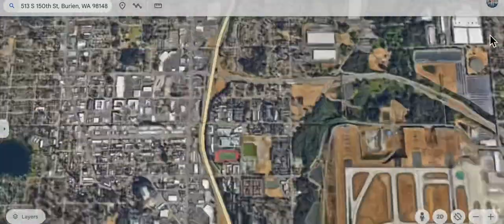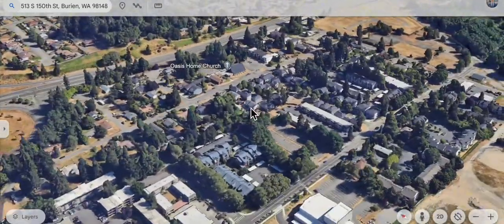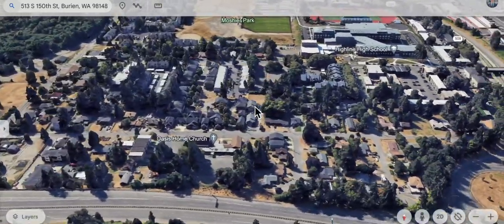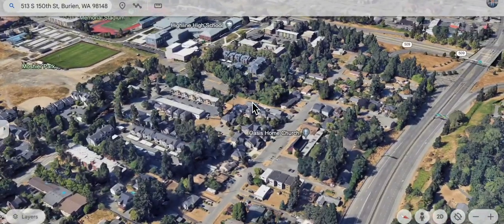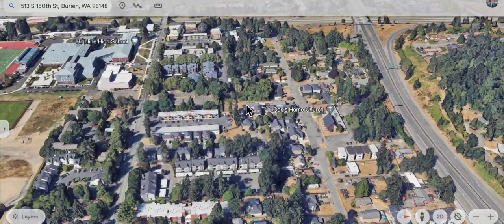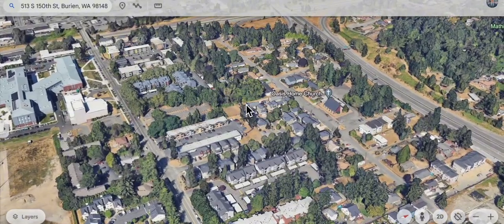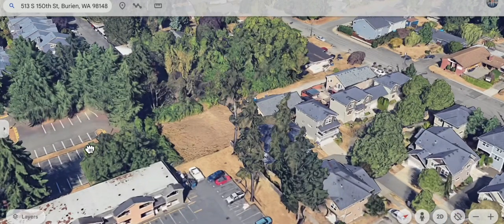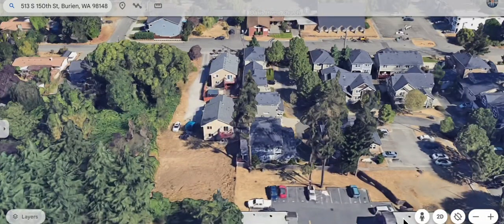October 26, 2023